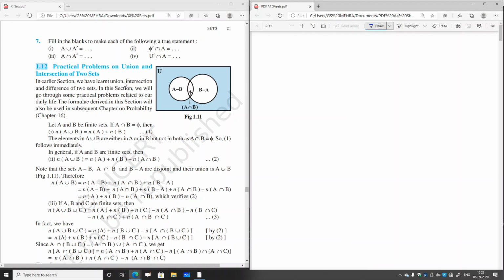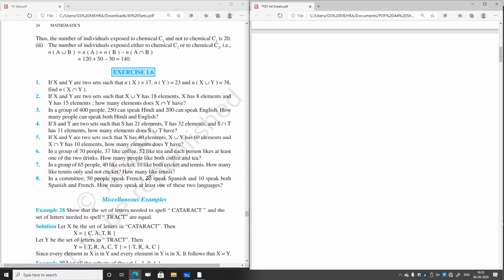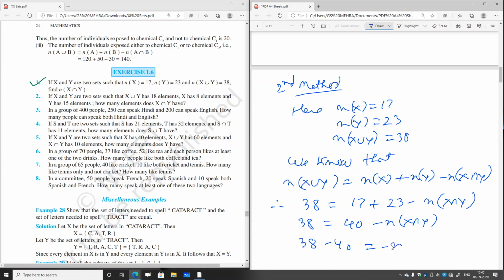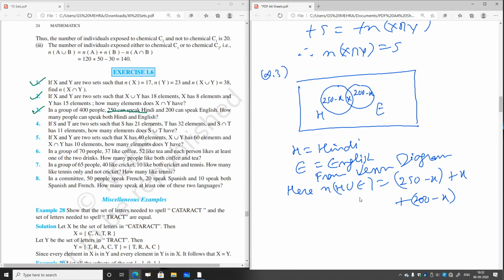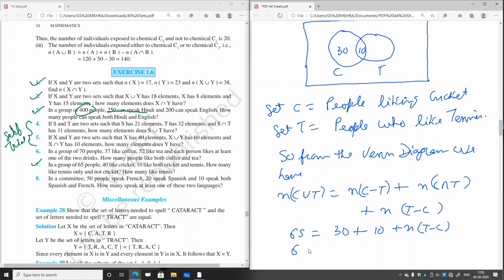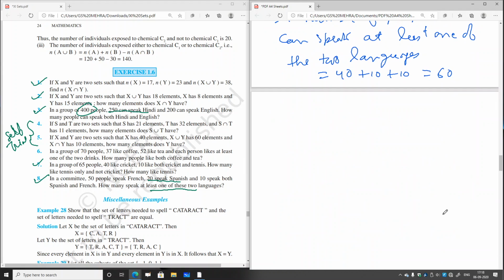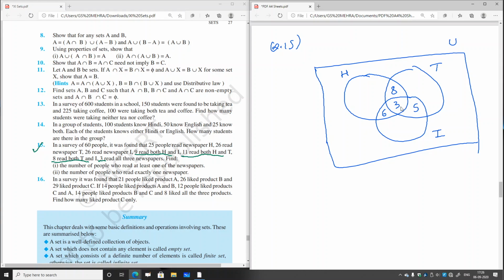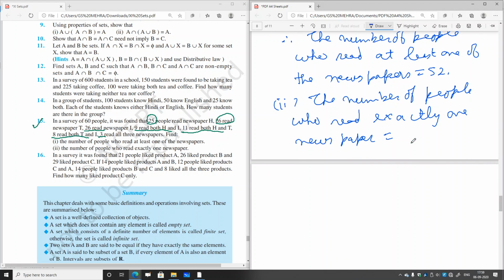XI Mathematics - Practical problems on Sets EX.1.6